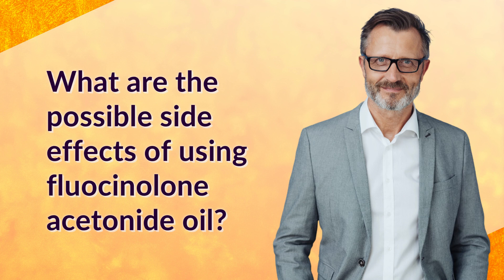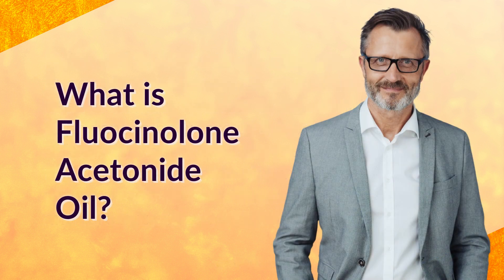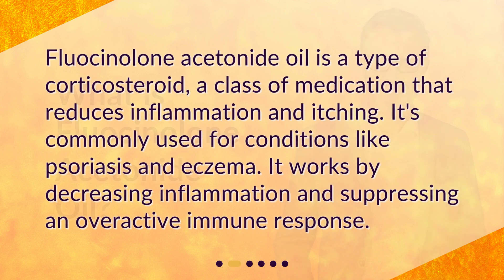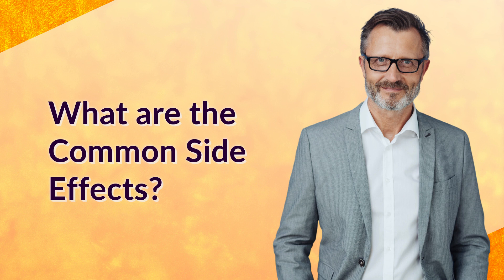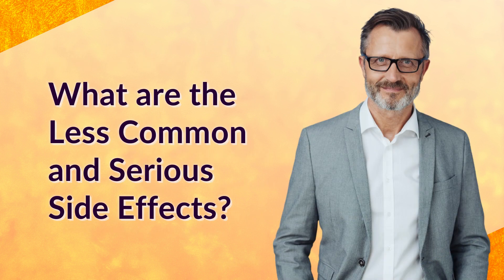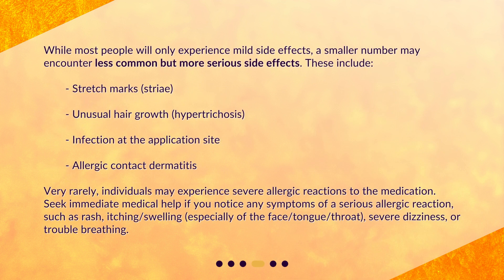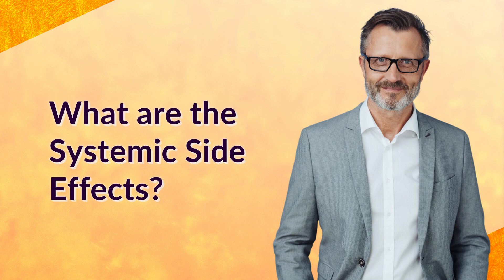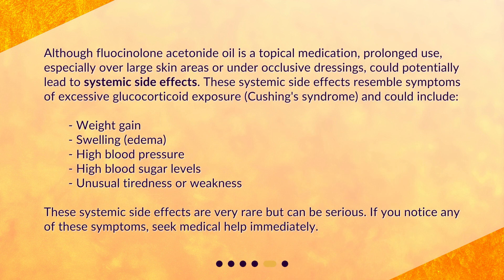What are the possible side effects of using fluocinolone acetonide oil?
Understanding the Side Effects of Fluocinolone Acetonide Oil • Discover the Side Effects of Fluocinolone Acetonide Oil - A Must-Watch Guide!

00:00 • What are the possible side effects of using fluocinolone acetonide oil?
00:30 • What is Fluocinolone Acetonide Oil?
00:52 • What are the Common Side Effects?
01:22 • What are the Less Common and Serious Side Effects?
02:02 • What are the Systemic Side Effects?